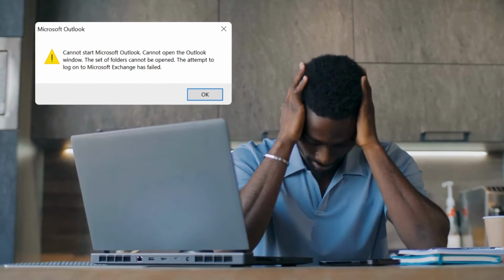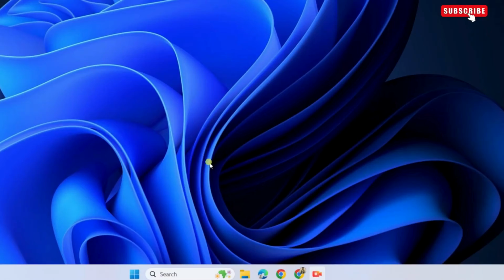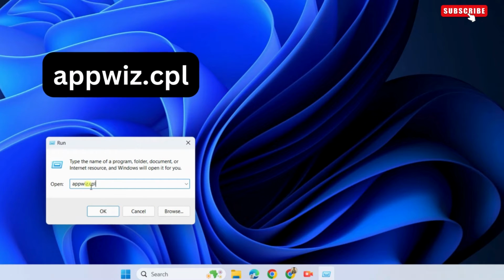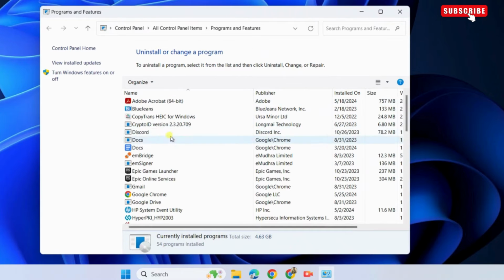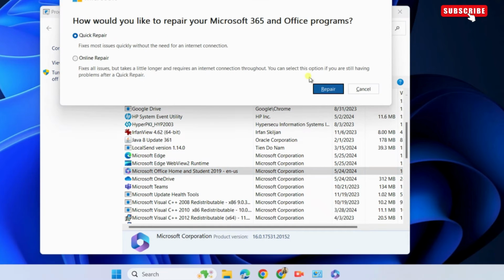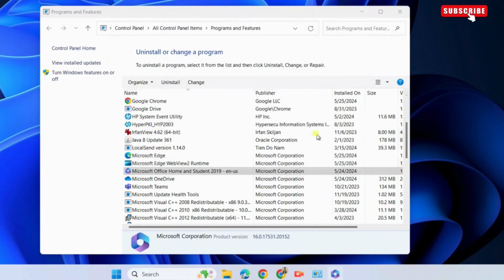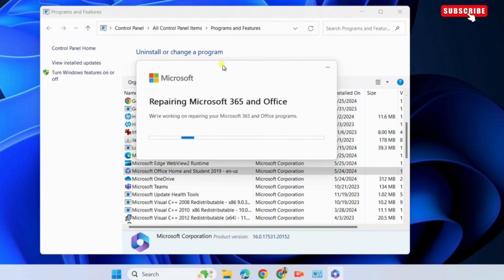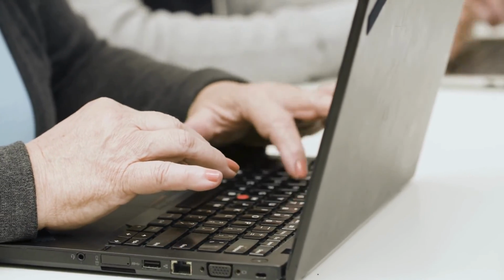[FIXED] "Cannot Start Microsoft Outlook" Error (in 1 Minute)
If you cannot open your Outlook 2016, Outlook 2019 or Outlook 365 on your Windows 10 or 11 computer and keep seeing the "Cannot start Microsoft Outlook" error problem, this video will help you fix it.

This video will show you how to fix the "Cannot start Microsoft Outlook. Cannot open the Outlook window. The set of folders cannot be opened." error on Windows.

Are you getting the “Cannot Start Microsoft Outlook” error when trying to open your email? This is a common problem that can happen for many reasons—like a damaged profile, faulty add-ins, or a recent update. In this video, we’ll walk you through a quick and easy way to fix it, step-by-step, in just about a minute. You don’t need to be a tech expert—just follow along, and you’ll be able to open Outlook again without losing any emails or settings.

Whether you’re using Outlook for work or personal use, this method is safe, fast, and works on most versions of Microsoft Outlook.